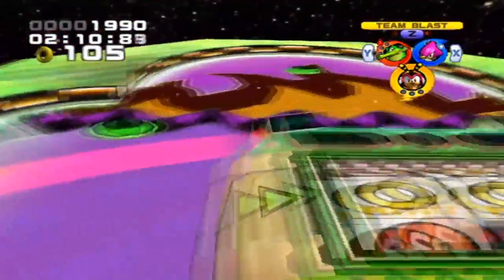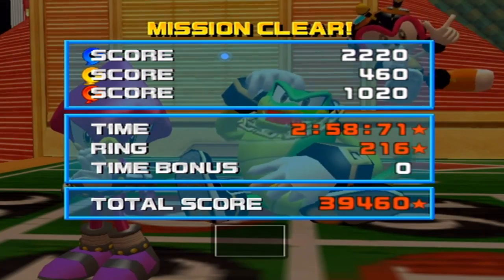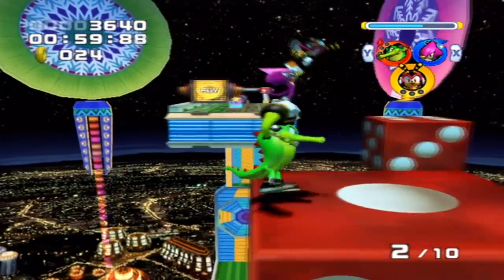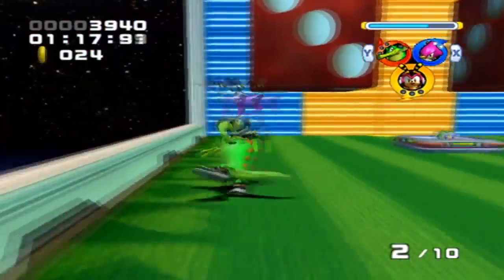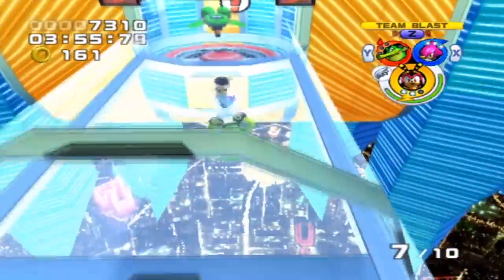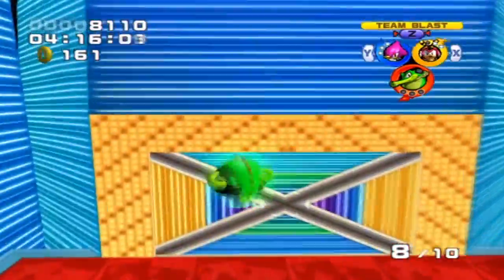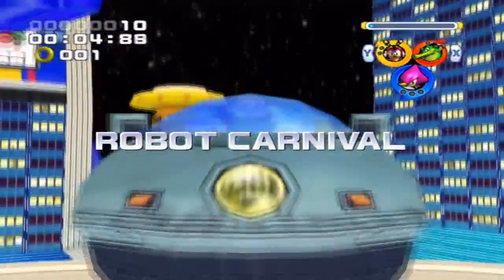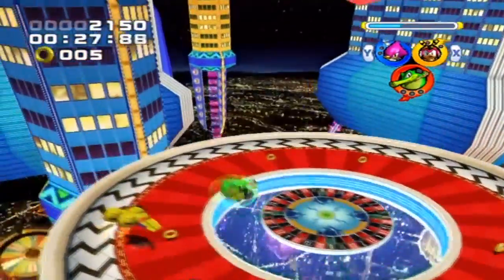Let's Play Sonic Heroes - Team Chaotix - Part 3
This is my HD Let's Play on the Gamecube Version of Sonic Heroes! I will be doing all the teams in the game and doing the final story. This is part 3 of Team Chaotix's story! In this video we go through Casino Park, Bingo Highway, and defeat the boss! Make sure to leave a "LIKE" and a comment if you enjoyed the vid! :D